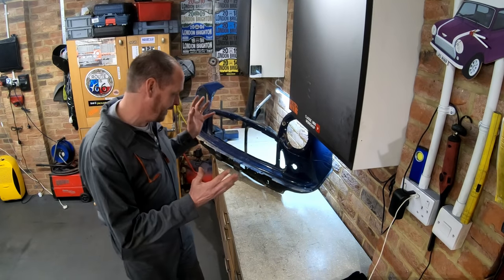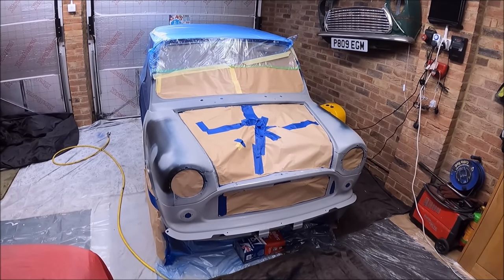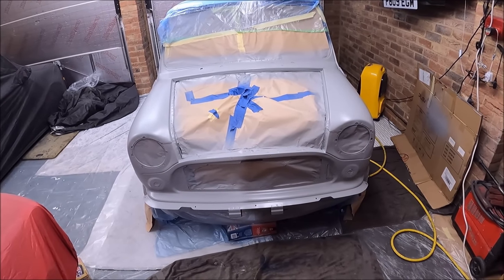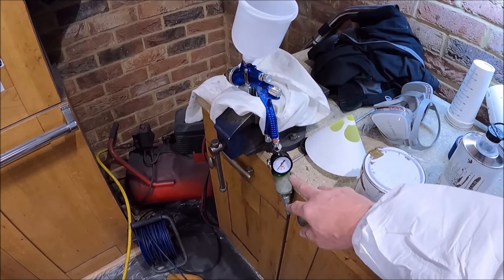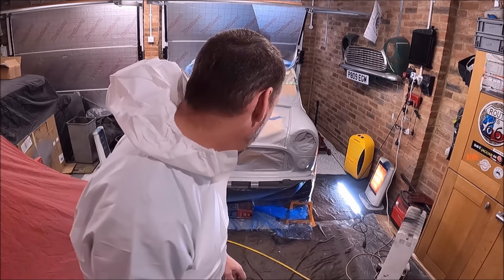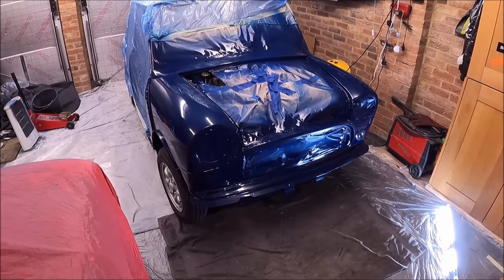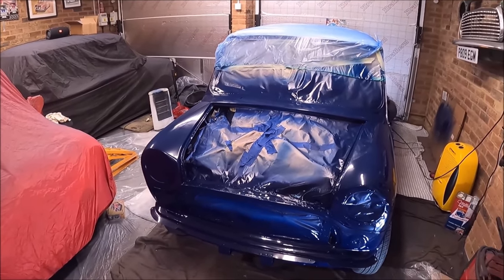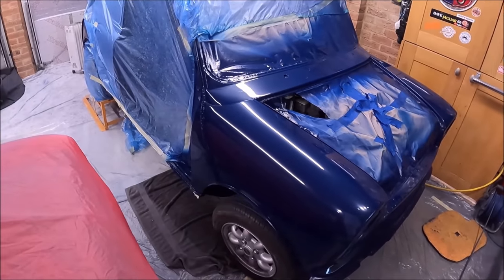DIY Respray *Budget Restoration* - Classic Mini Workshop Part 28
00:00 Intro
03:58 The budget so far
05:18 Paint guns
08:27 Primer filler
13:13 Devilbiss GTI Pro Lite & paint mix
14:54 Topcoat
28:25 The rear

Here it is, the new project Mini. I found it on Facebook Marketplace. The plan is to do a budget restoration and get it back to solid and roadworthy condition with a new MOT and fresh bill of health.